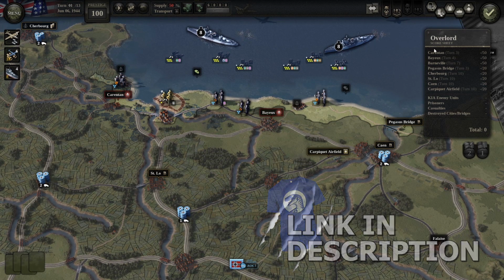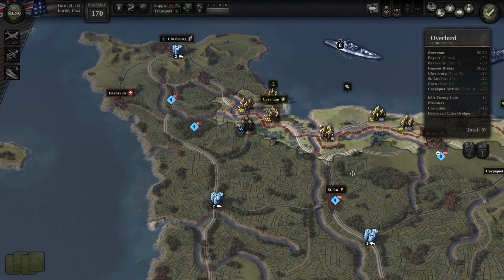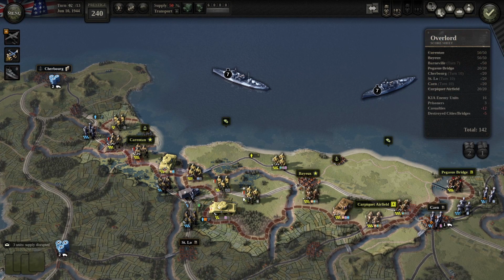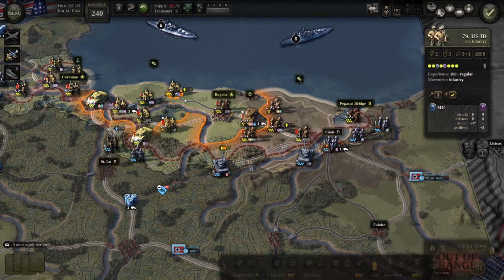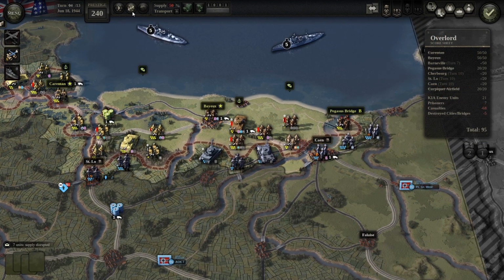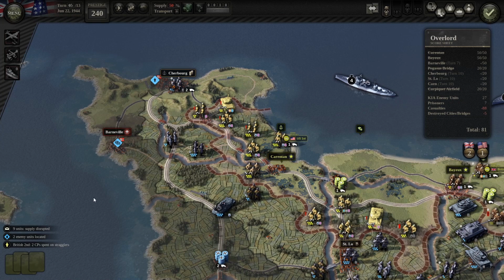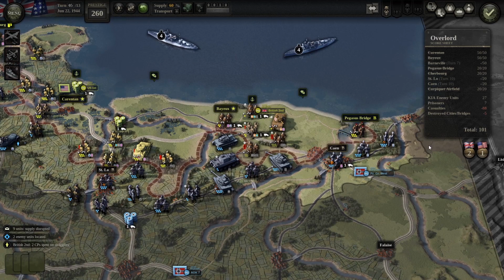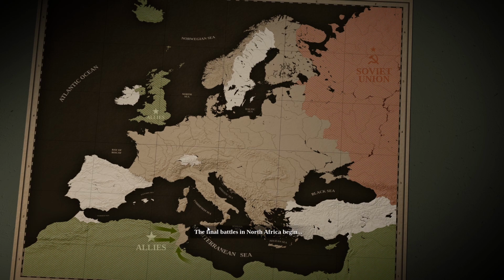INVASION Allied Beach Landings at Normandy - D-Day 1944 | Unity of Command II First Look Gameplay